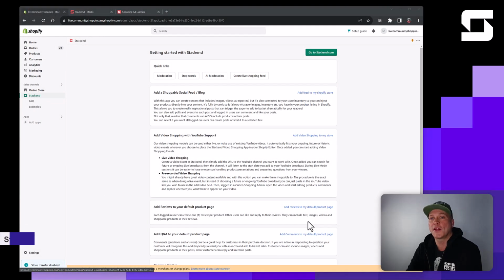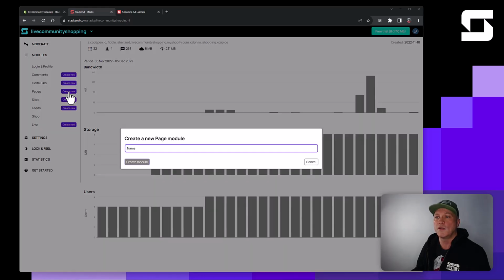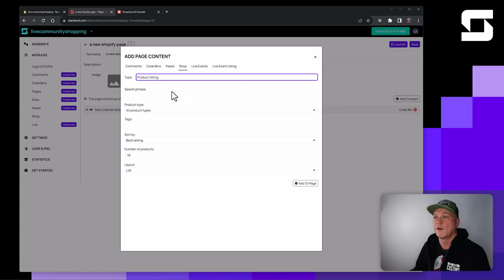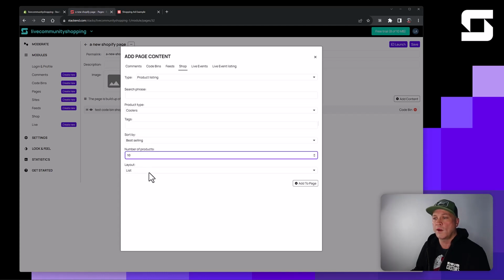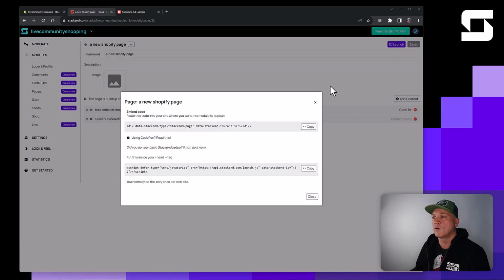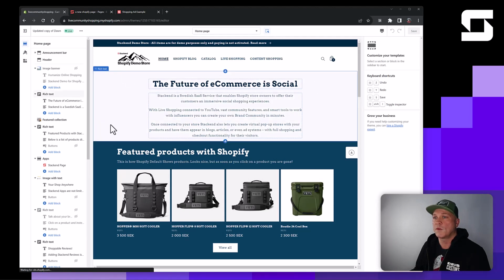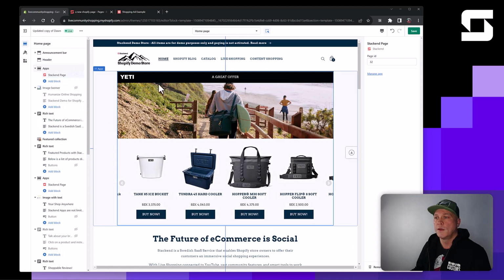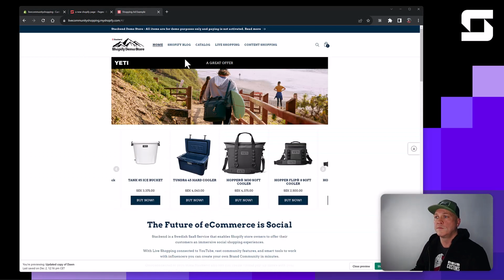Hands-on: Pages can Become Your Shoppable Ads visit for more information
Pages are taking things a bit further in customization but are useful and powerful. The Page Modul acts as a container for other Stackend Modules and can also include Shoppable Items in various listing formats. Combined with a Code Bin Module this is the best way to have your store appear on external sites, with full functionality.

→ Can appear in multiple places
→ Can Appear in external sites
→ Act as Container for Stackend Modules stackend social shopping platform